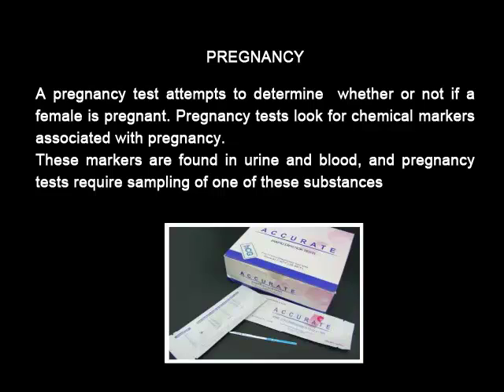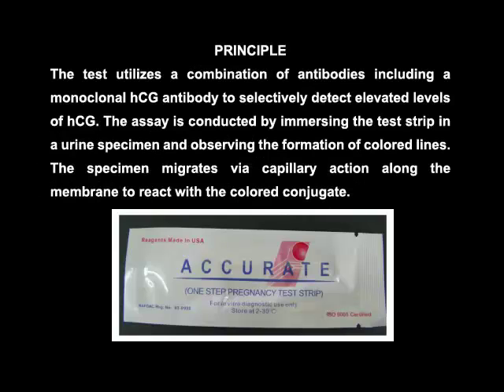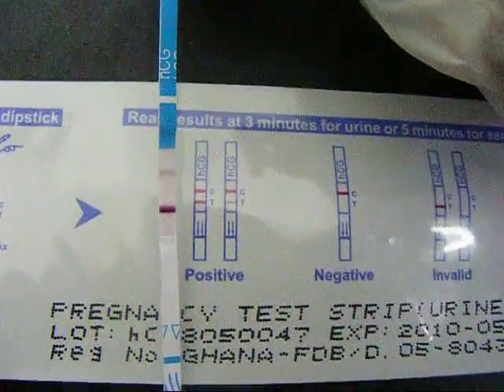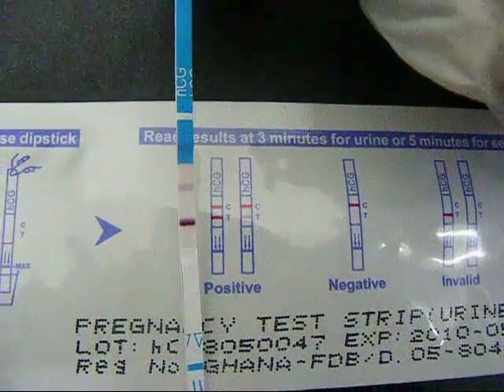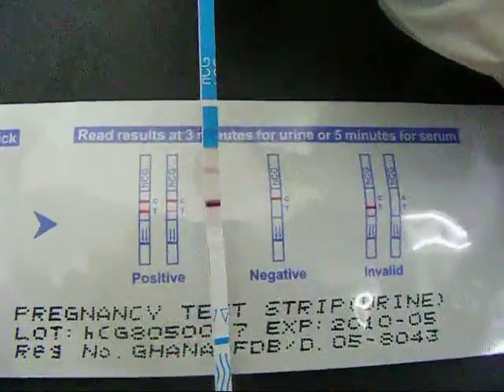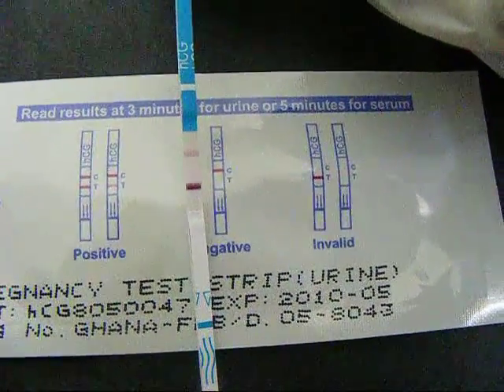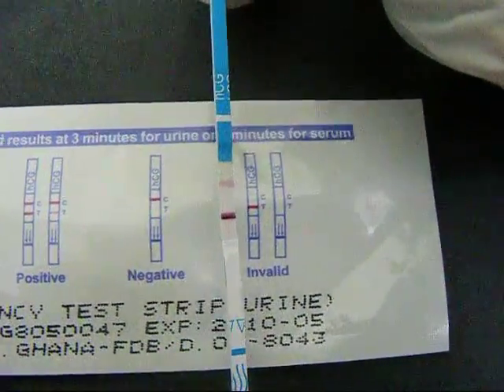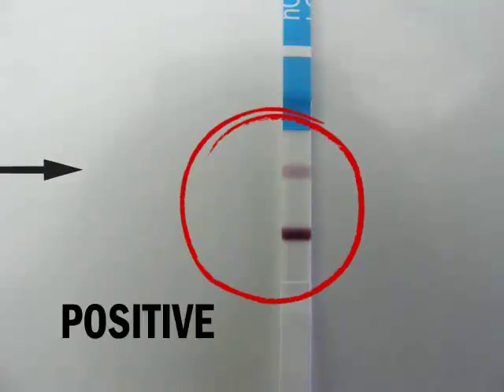One Step Pregnancy Dipstick Test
This pharmacological procedure demonstrates the procedure in a pregnancy test.  The One Step Pregnancy Test Strip would be used in the test, utilizing a combination of antibodies including a monoclonal hCG antibody to selectively detect elevated levels of hCG.